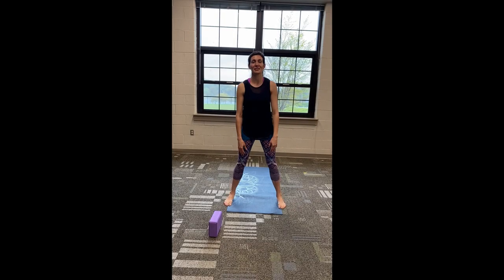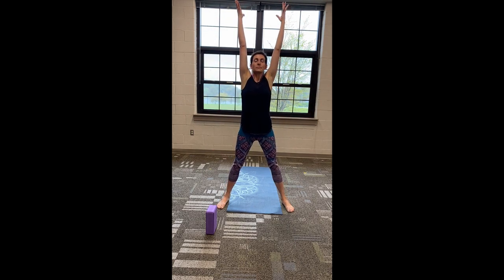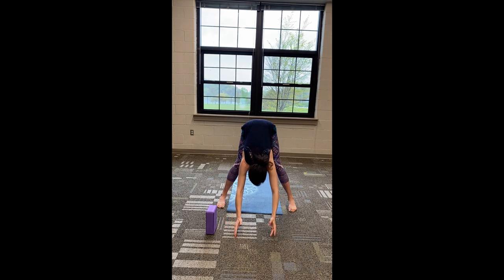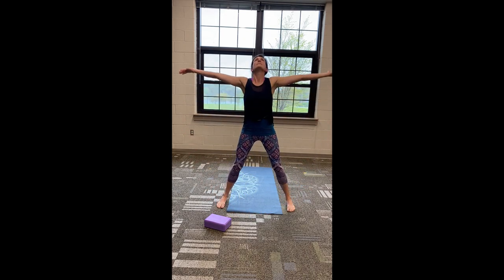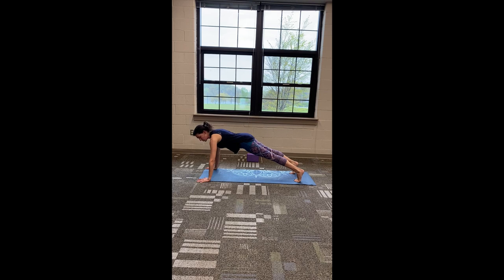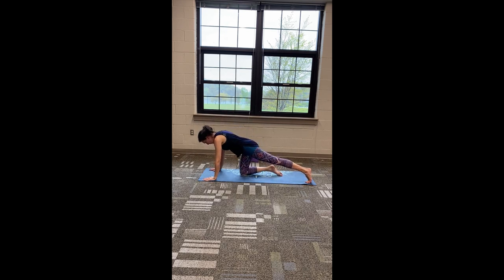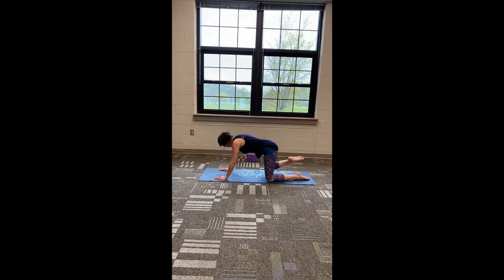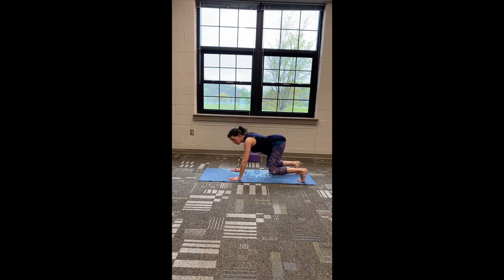Workout 6 (Yoga) - Digital Exercise Series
Join FRCC instructor Joyce for this 30-minute yoga workout!